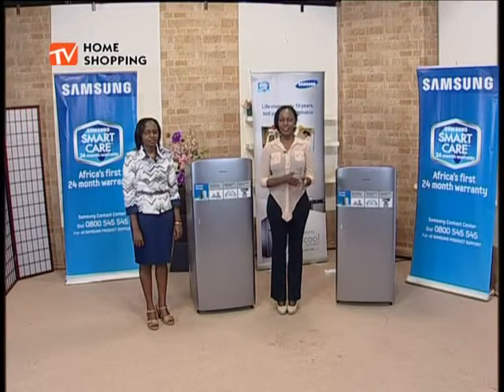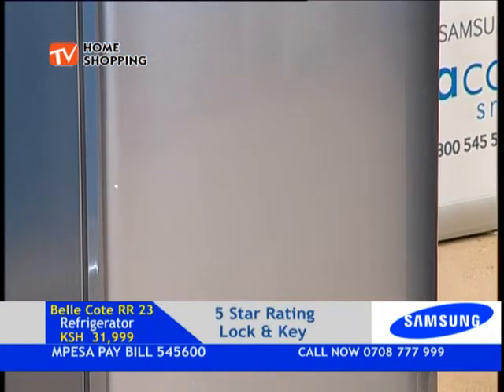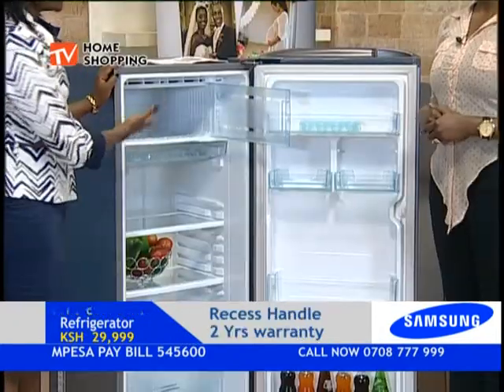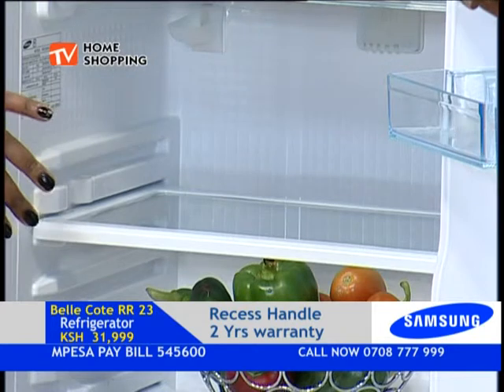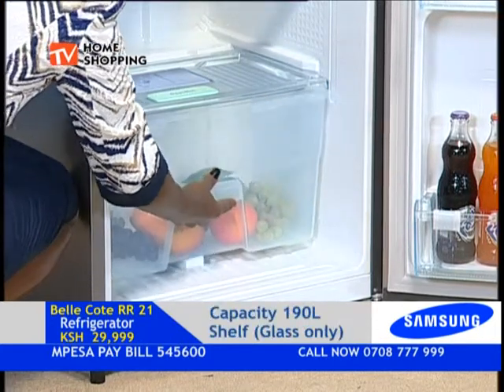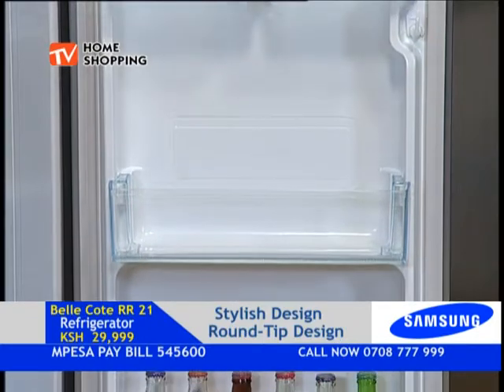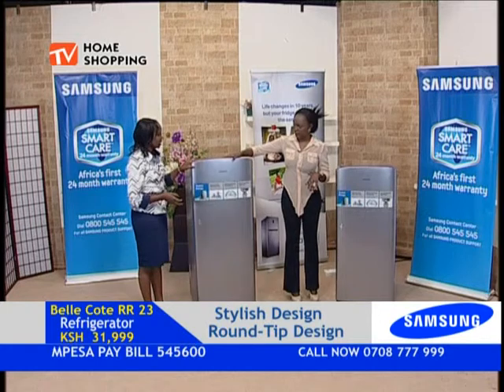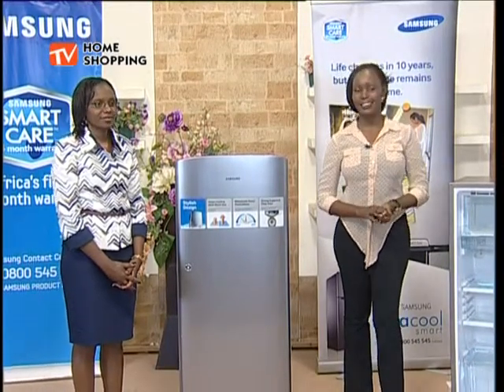Samsung Belle Cote fridge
produced by Lucia Kiarie